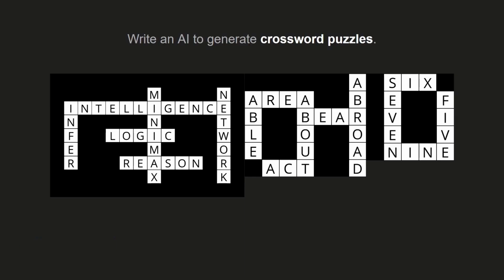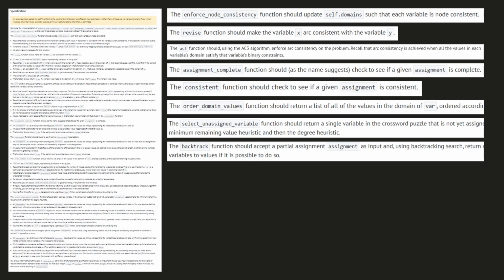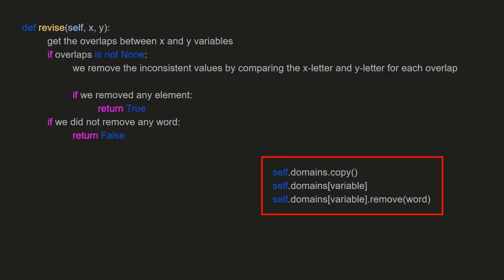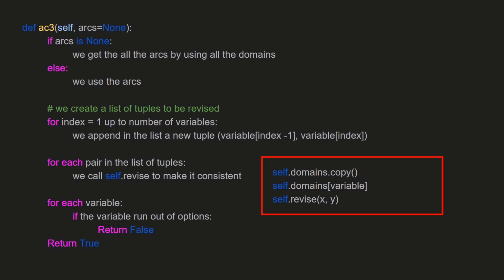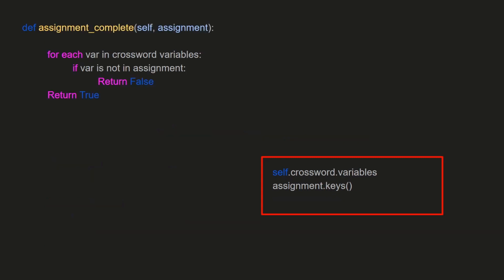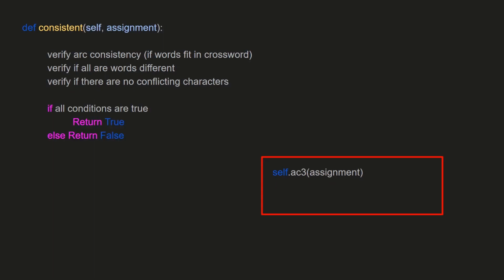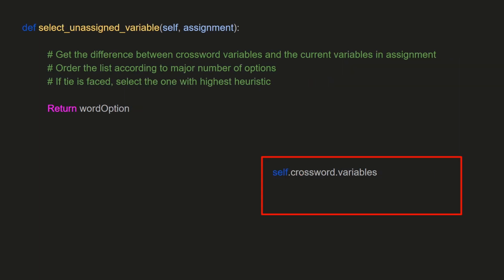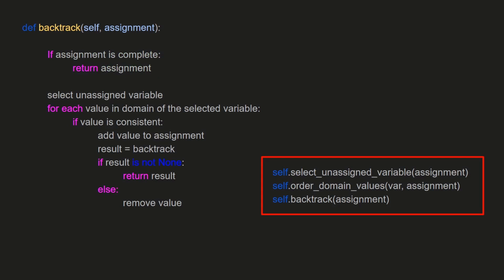Project 3: Crossword - CS50's Introduction to Artificial Intelligence with Python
Demonstration of the project's functionality.